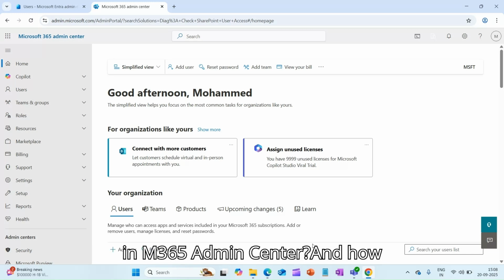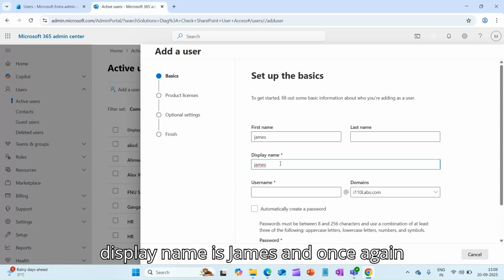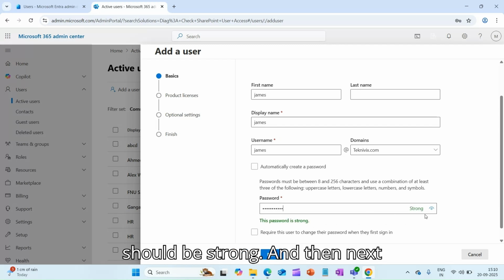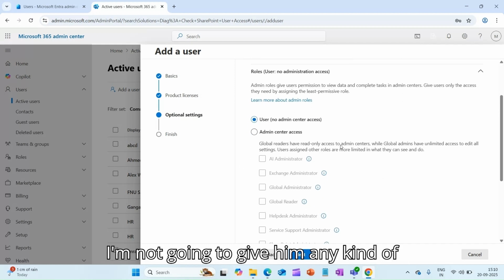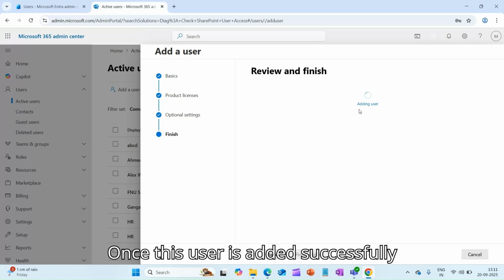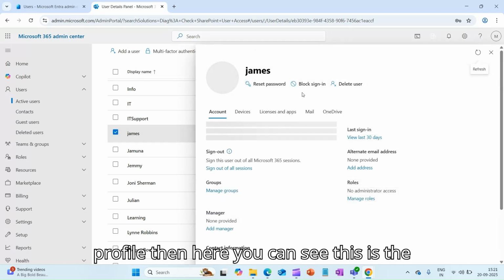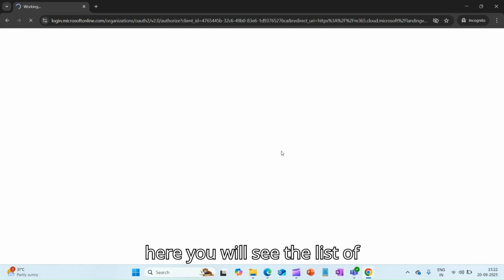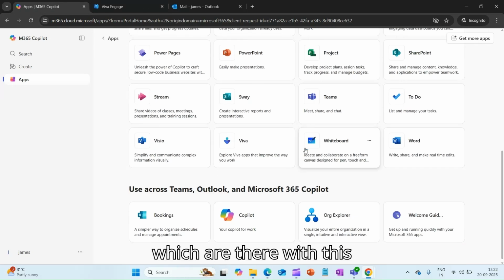How to create a user in Office 365 and assign a license O365 or M365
🚀 Learn how to create a user in Office 365 (Microsoft 365) and assign licenses step by step!

If you’re an IT Support Engineer, Helpdesk professional, or a beginner learning Office 365 Administration, this video is perfect for you. I’ll guide you through the Admin Center and show you exactly how to:
✅ Add a new user in Office 365 (M365)
✅ Assign Office 365 / Microsoft 365 licenses
✅ Provide access to essential apps like Outlook, Teams, SharePoint, and OneDrive

This is one of the core skills every IT Support and Admin should know—whether you’re preparing for an interview, starting your career in IT, or managing users at your workplace.

🎯 By the end of this video, you’ll feel confident in handling user management tasks in Office 365.

Topics covered in this video:
Step-by-step: How to create a new user
How to assign a license (Office 365 or M365 plans)
Quick tips for managing users effectively